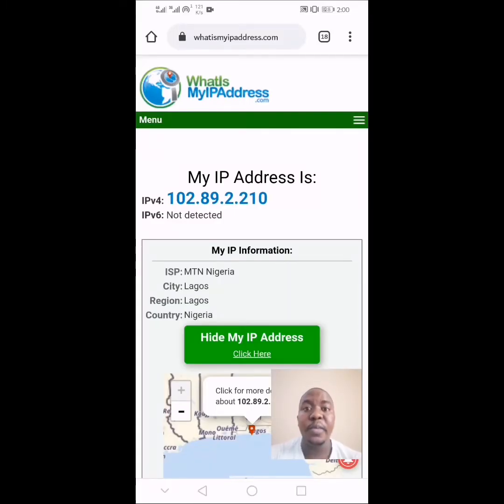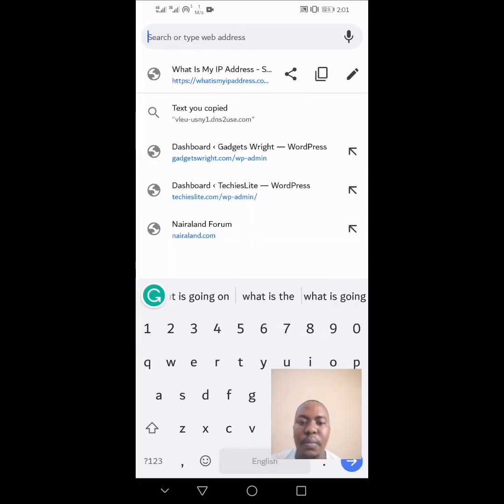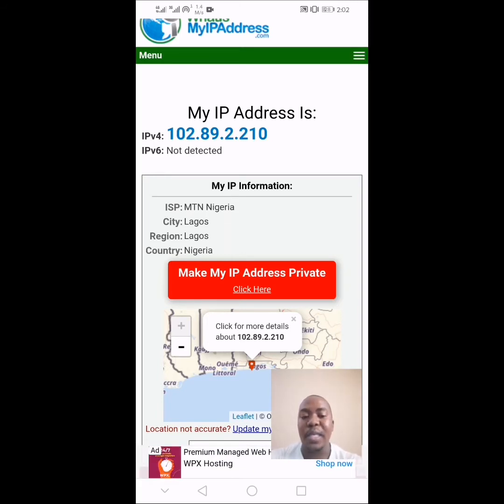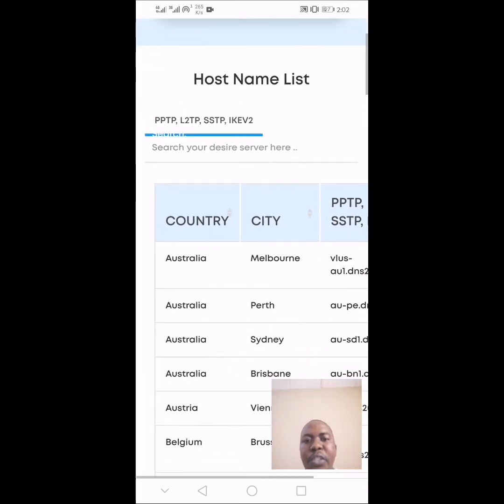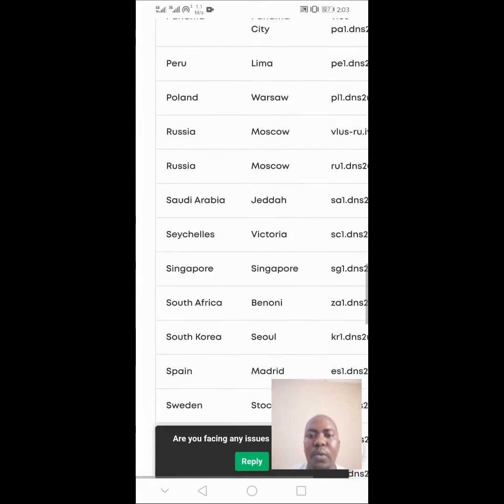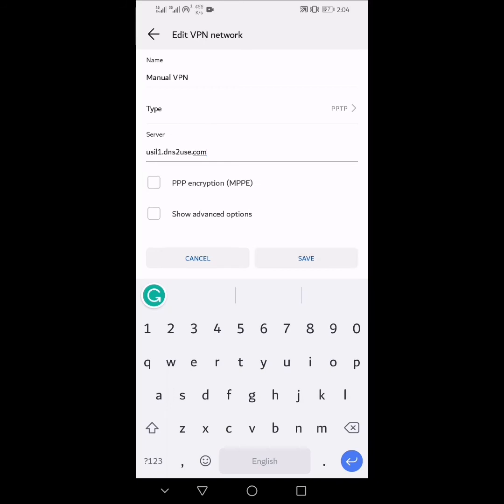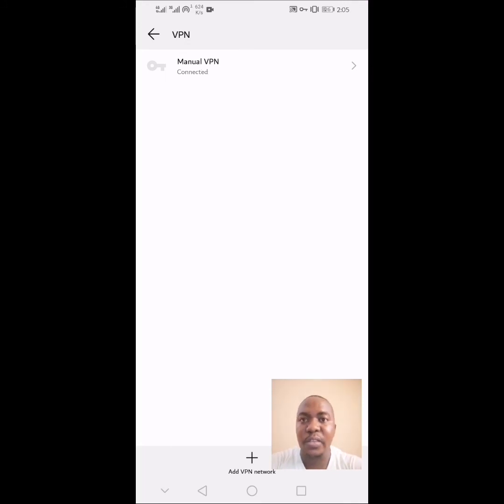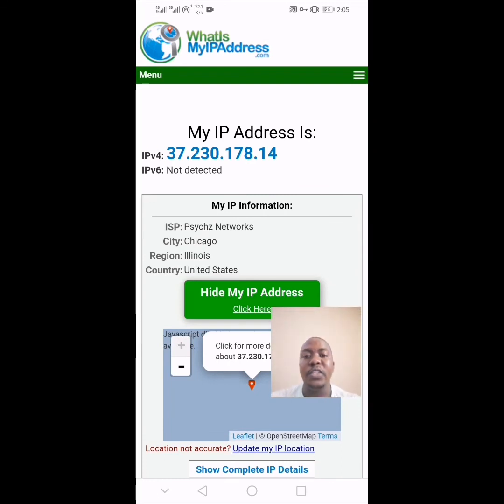How to Setup a Manual VPN on Android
You can setup manual VPN on Android if you no longer want to use the traditional VPN app on your Android phone.
In this tutorial, I explained how to set up a VPN on Android without using a VPN app.